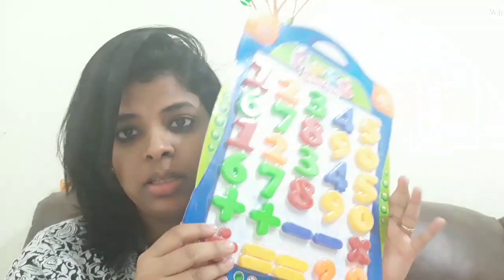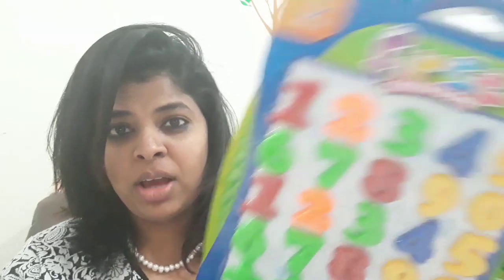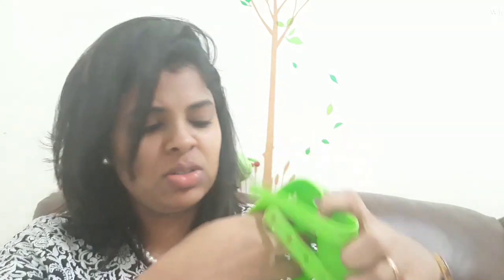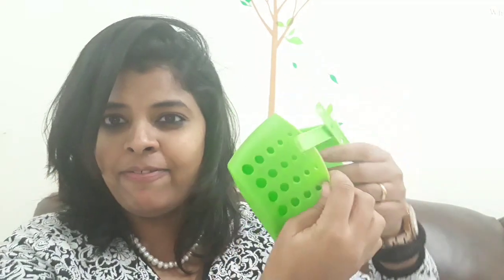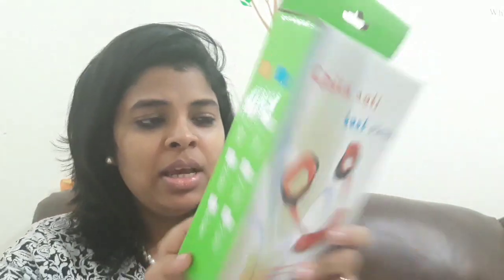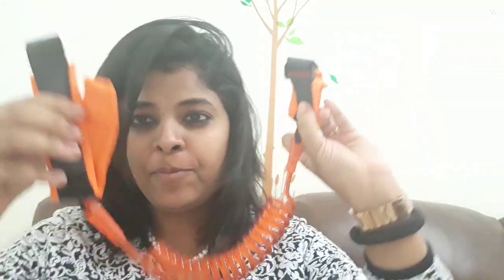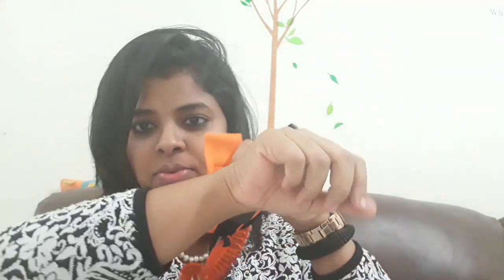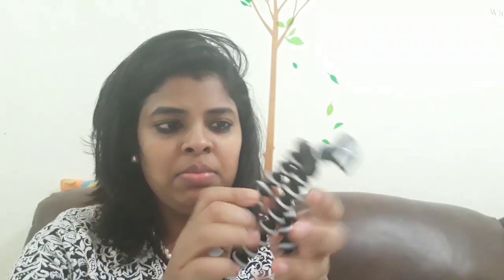GOOD BYE AWOK.COM!!! No more shopping with you!!!